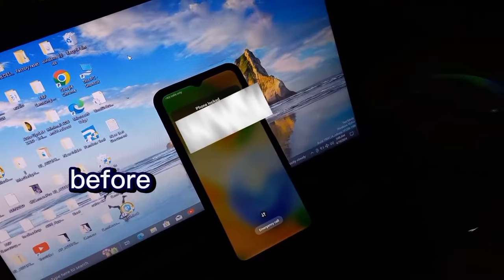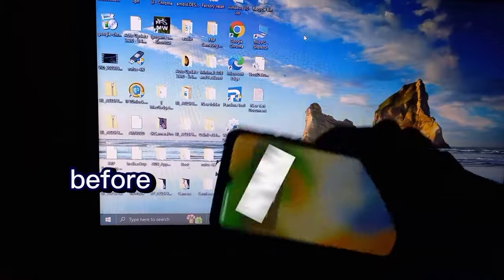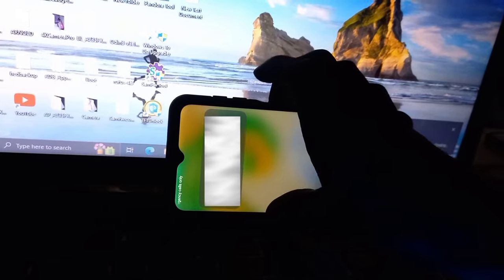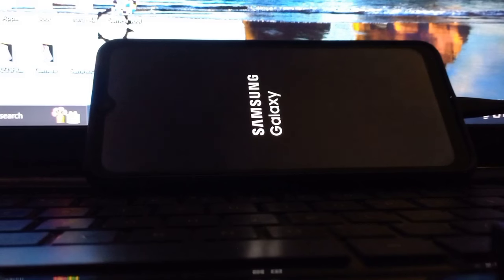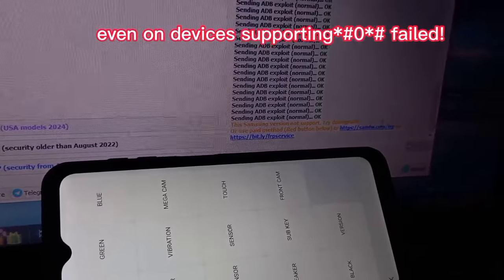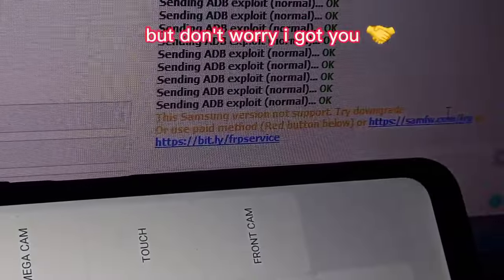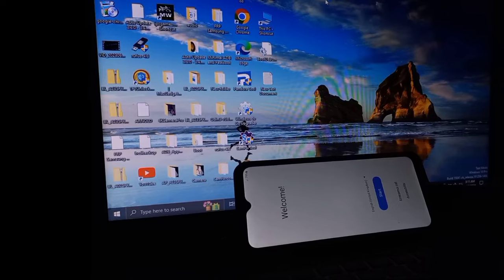Latest patch ●how to Bypass kg mdm lock for free without code (educational) | Samsung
Hey tech enthusiastics👋
i hope you are doing well, in today's video I'll demonstrate full steps and full tutorial on how to unlock kg locked Samsung.
Please watch the video till the end for successful unlock.

faster internet connectivity= faster process

THIS VIDEO WAS MADE FOR EDUCATIONAL AND DEMONSTRATION PURPOSES ONLY

Samsung KG (TVS Lock & KG Lock) Lock Bypass
Software Hardware Solution